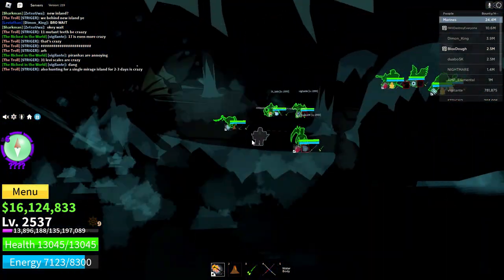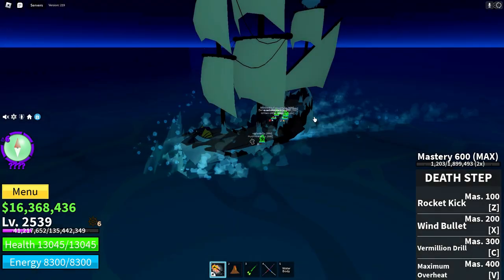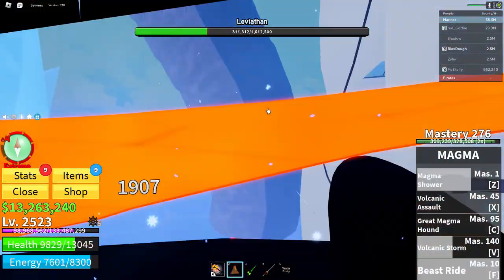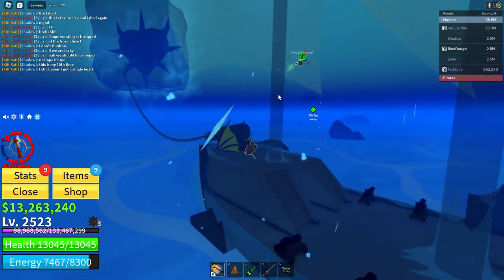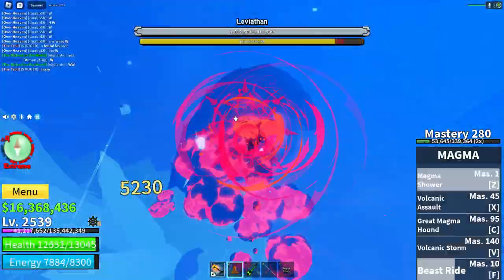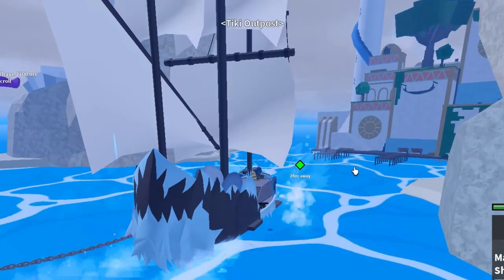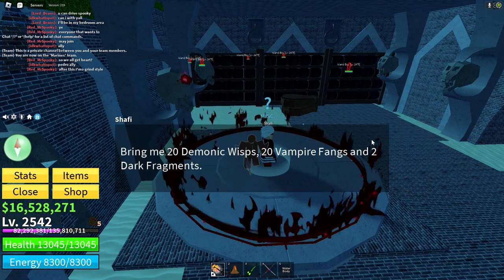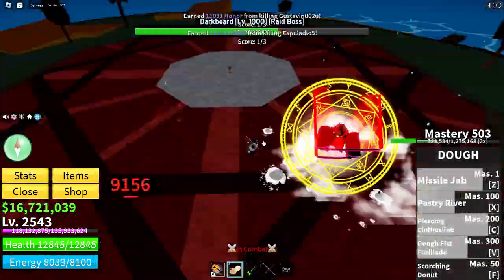How I got the Sanguine art in Blox fruits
This video is just about how I got the sanguine art fighting style. It took me like 6 hours total so it wasn't easy.
(Enjoy Update 20!)

If you want to try out new tycoons, play this new tycoon game